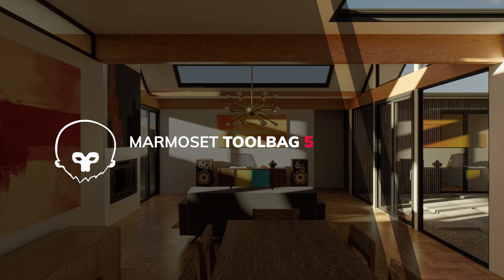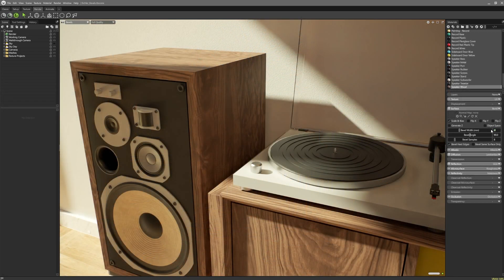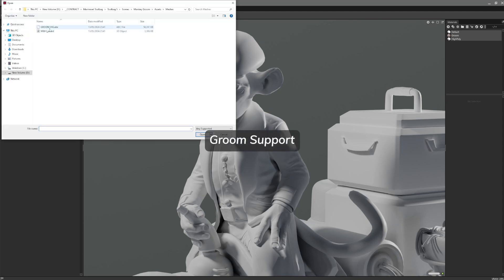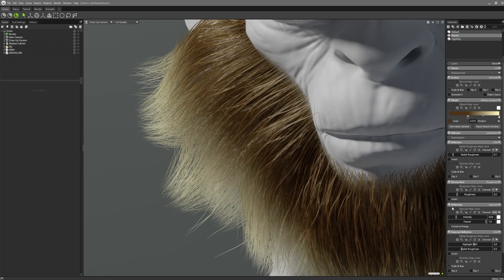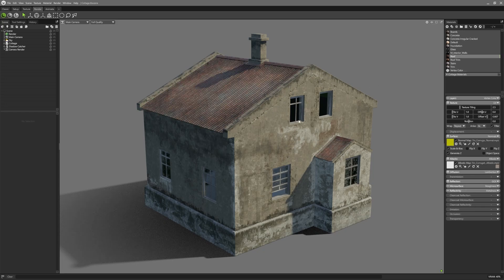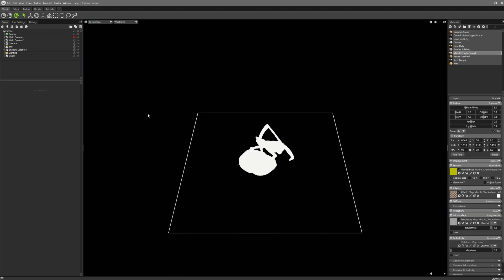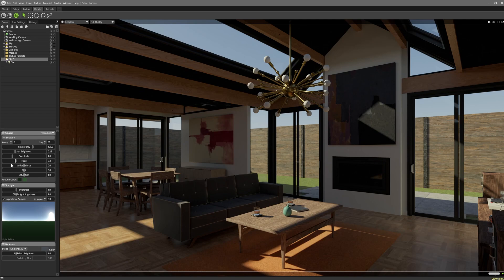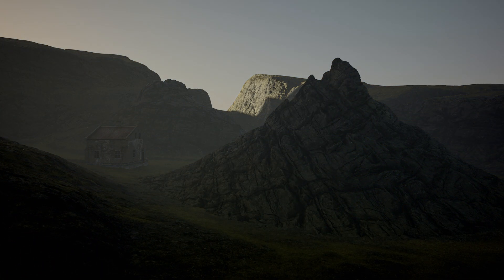What’s New In Rendering | Marmoset Toolbag 5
Discover the latest rendering advancements in Marmoset Toolbag 5, designed to elevate the presentation quality of your 3D art.

This video provides a high-level overview of new features, including the Hybrid render mode for a smooth interactive experience, the Bevel Shader to round hard edges, and Groom support with an improved shader for realistic hair and fur.

You'll also learn about Material Layering, Tri-Planar Material Projection, and UDIM Material support, which streamline your texturing and material application process. Additionally, explore Procedural Skies and AgX Tone Mapping to create stellar scenes with precise color grading.

Chapters:

0:00 Introduction
0:35 Hybrid Rendering
2:30 Bevel Shader
4:37 Groom Support
5:36 Hair Shader
7:26 Material Layering
10:58 Tri-Planar Material Projection
12:21 UDIM Support
13:34 Procedural Skies
15:18 AgX Tone Mapping
16:08 Outro

Learn more about Marmoset Toolbag 5 and download a full-featured 30-day trial: marmoset.co